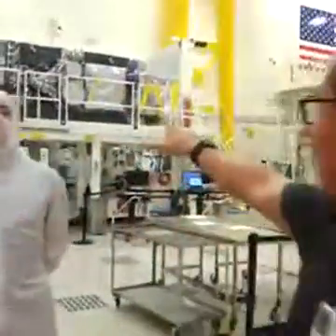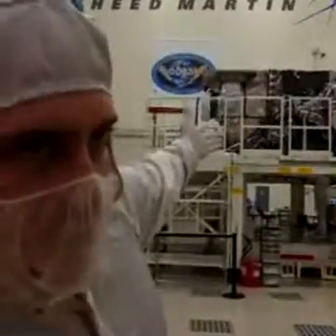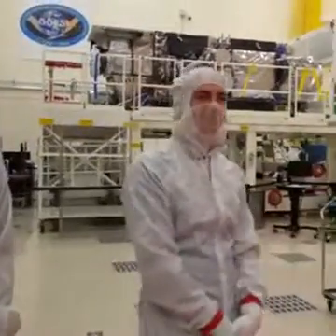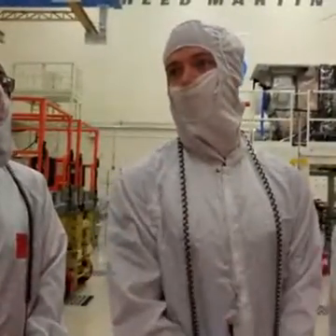GOES-R interview - EXPO Learning Lab 2016